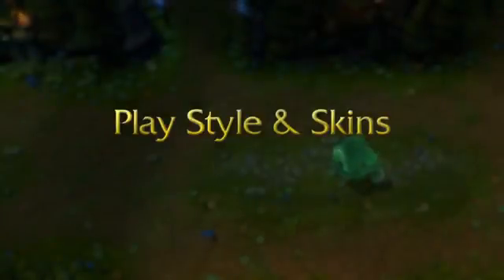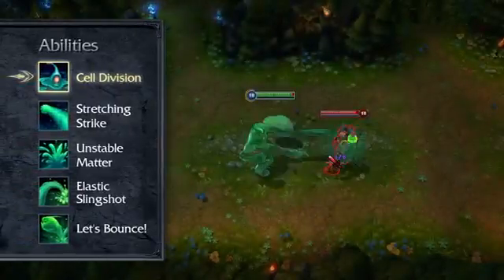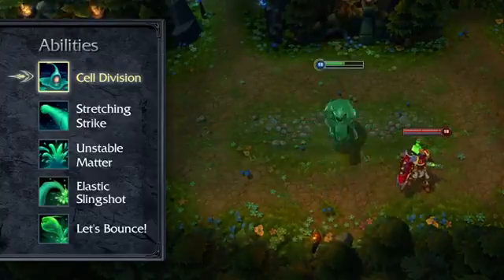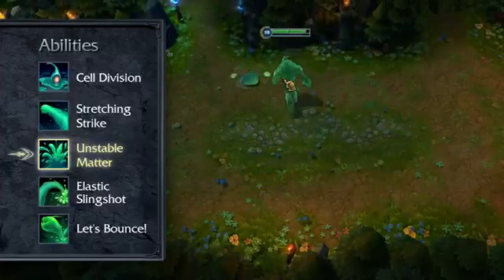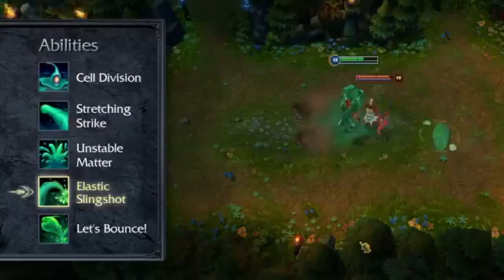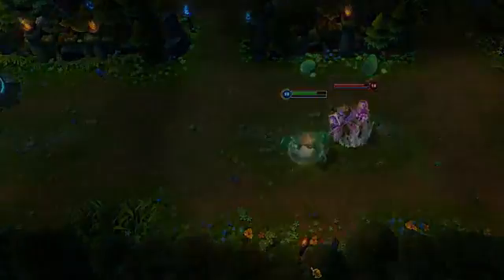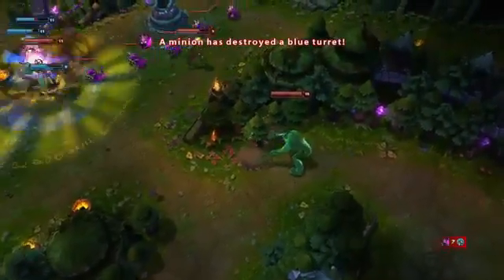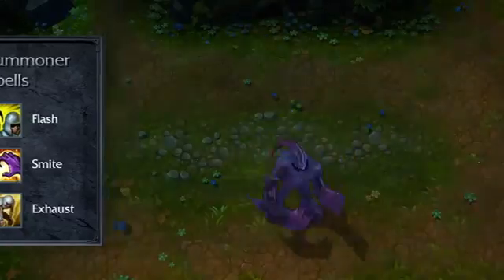Champion Spotlight- Zac, the Secret Weapon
Learn to punish your opponents with an elastic beatdown in this episode of the Champion Spotlight.